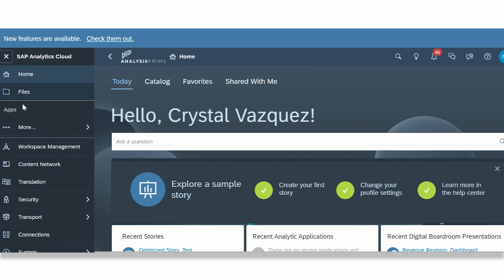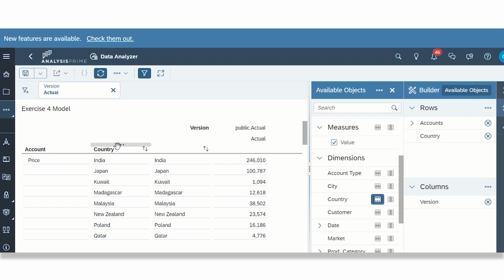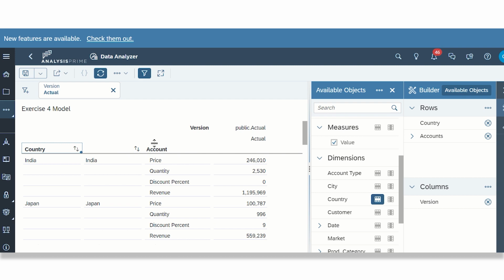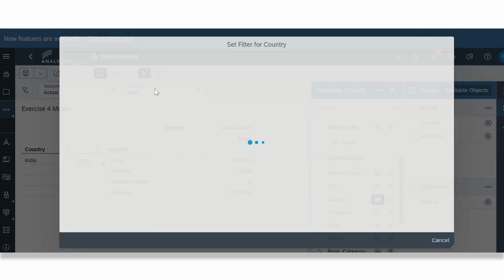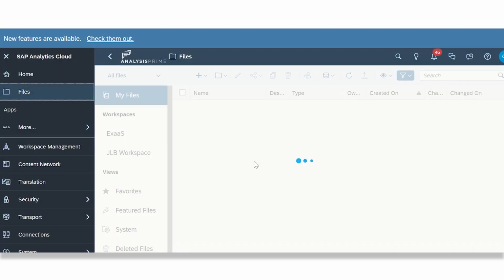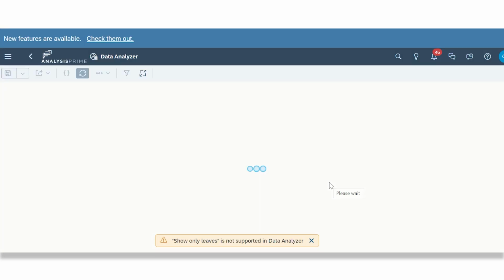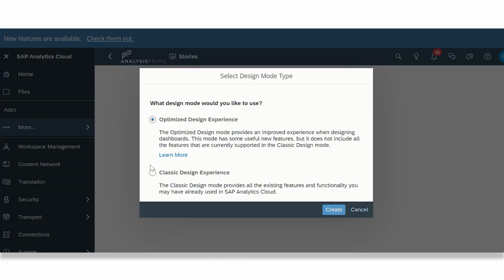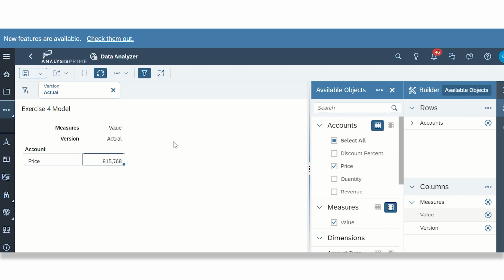QRC Q1 2023 | New Data Analyzer User Experience with Functional Updates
A new Data Analyzer User Experience is available with many Functional Updates such as drag and drop within a table, filter and builder panel enhancements, copy and paste filter values from the clipboard, and freeze header options.